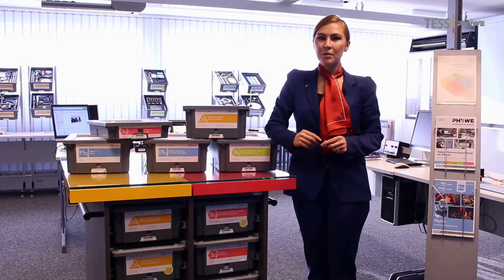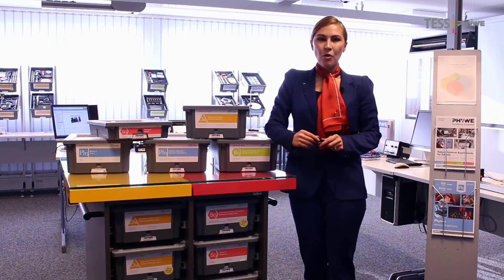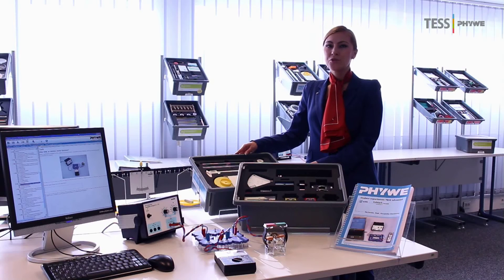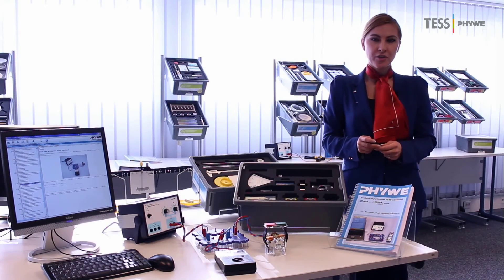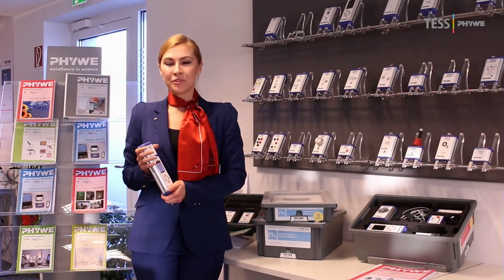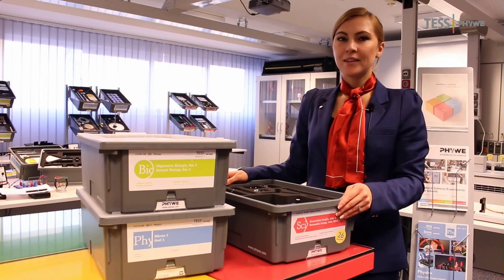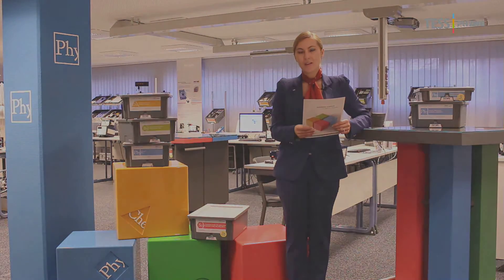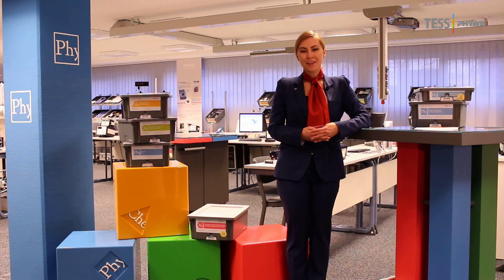PHYWE - TESS (Training and experiment system for students)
This film shows you why TESS is so exciting and convenient for teachers to perform experiment-centered classes. The TESS system for student experiments includes 3 components that are optimized for use with one another in order to make day-by-day teaching easier:

-          student-proof equipment for safe experimentation
-          experiment guides specifically written for students, including useful complementary information for teachers
-          space-saving and clear storage for easy handling

All experiments are also available in an interactive format convenient for self-teaching.

TESS works well with the Cobra4 datalogging system for data acquisition and analysis for computers, tablets and smartphones.

For each topic complementary demo experiments are available for teachers.